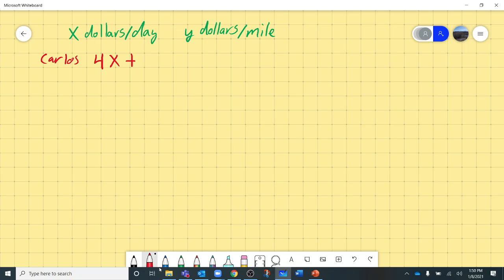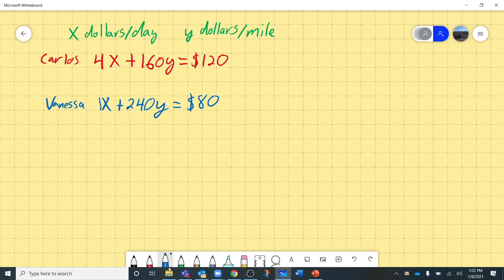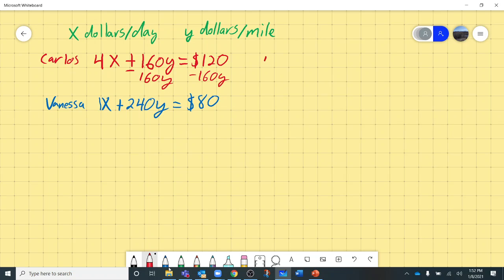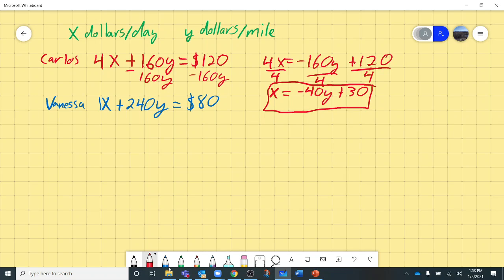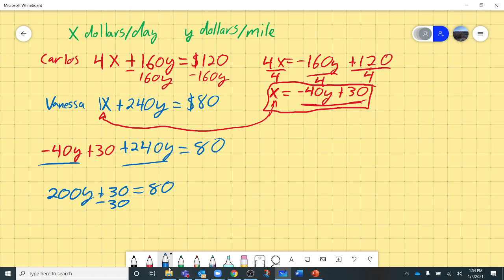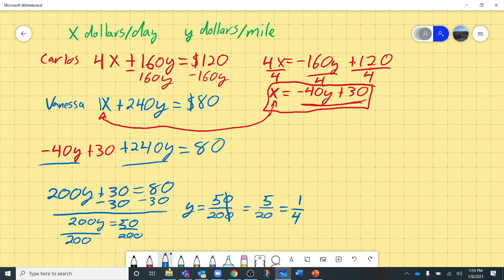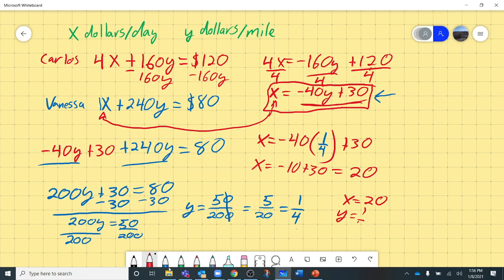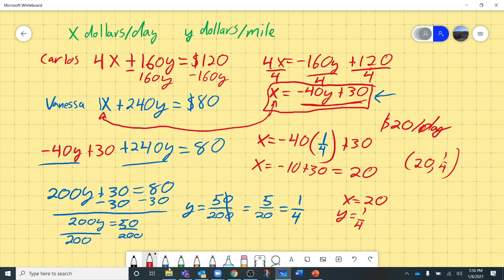Math 8 Systems Substitution Word Problem